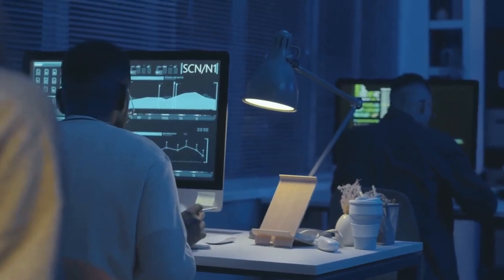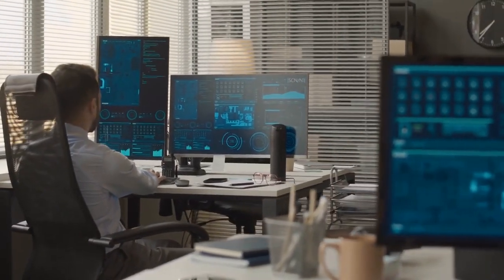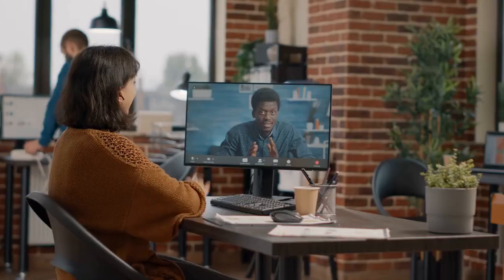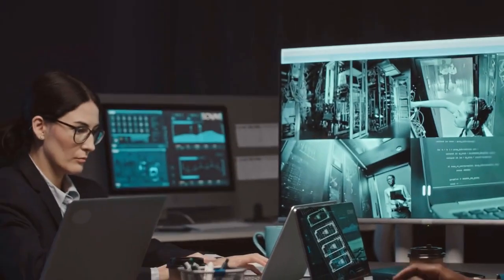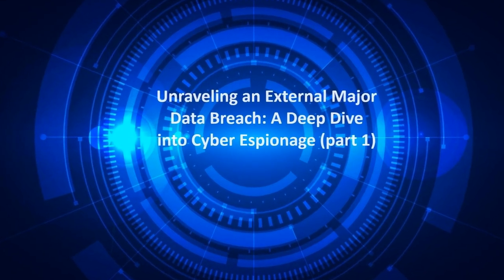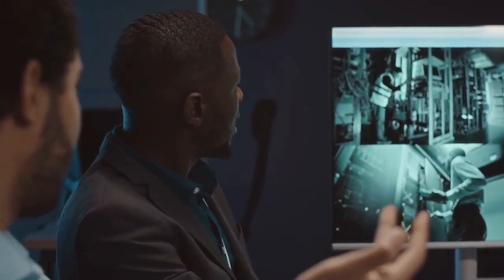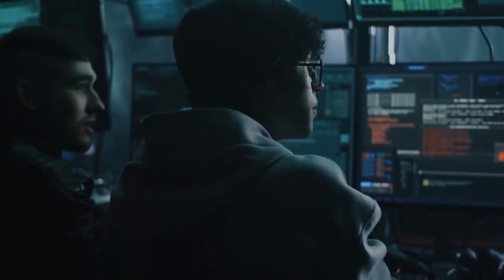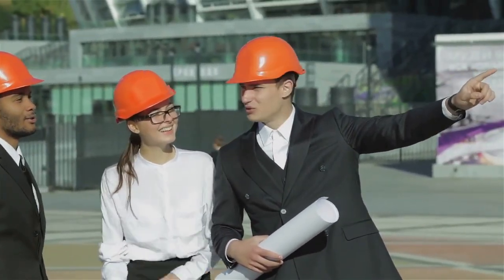Unraveling an External Major Data Breach: A Deep Dive into Cyber Espionage (part 2; Controls)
To safeguard against external data breaches, organizations must adopt a comprehensive set of security controls. These controls span technical measures, policy frameworks, and employee training. Here's an in-depth look at the controls needed to prevent and mitigate external data breaches